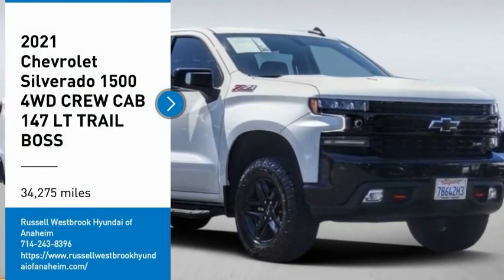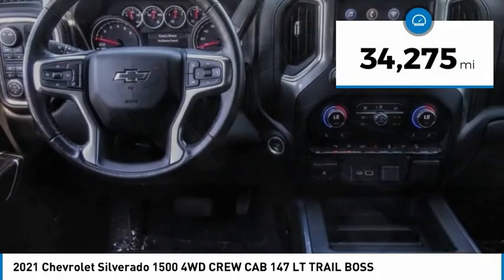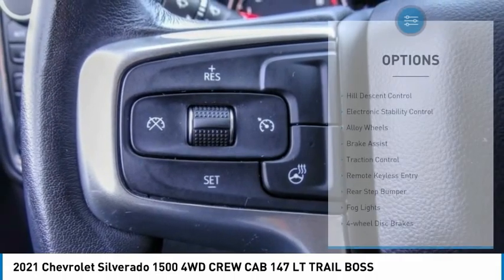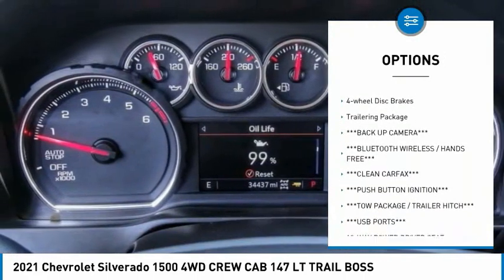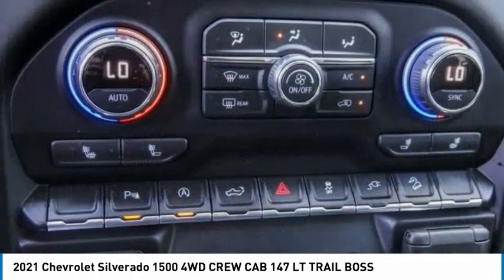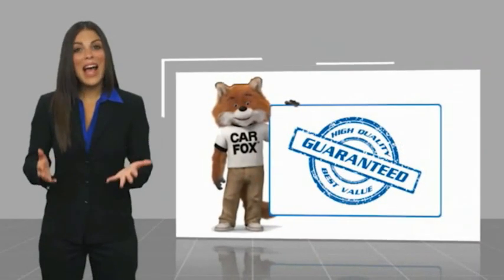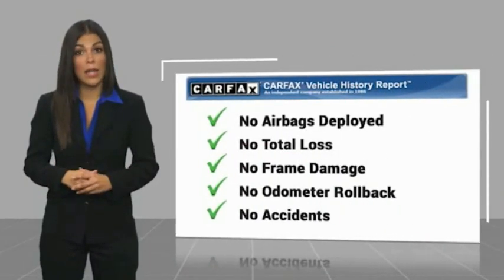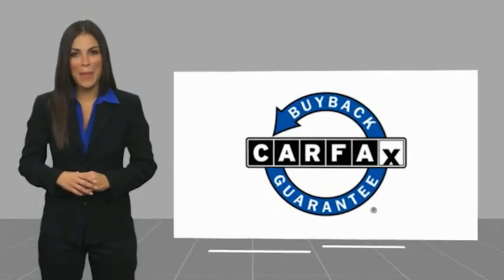2021 Chevrolet Silverado 1500 TA11978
2021 Chevrolet Silverado 1500 4WD CREW CAB 147 LT TRAIL BOSS

1271 S. Auto Center Dr.

2021 Chevrolet Silverado 1500 Summit White 10-Speed Automatic EcoTec3 6.2L V8 Clean CARFAX. Financing available on approved credit. Trade-ins accepted. Subject to prior sale. All Pricing and Advertised Prices for any/all vehicles offered for sale does not include dealer installed accessories which can be purchased for an additional cost. No sales to Dealers, Brokers or Exporters. For out of state purchase, customers must be present to purchase. If shipping is required, dealership must facilitate; no exceptions. Prices are plus government fees and taxes, any finance charges, $85 documentary fee, $29 electronic registration fee, any emission testing charge and $1.75 per new tire state tire fee. We make every effort to provide accurate information, but please verify before purchasing. Images, prices, and options shown, including vehicle color, trim, options, pricing and other specifications are subject to availability, incentive offerings, current pricing and credit worthiness. Images are for illustrative purposes only.